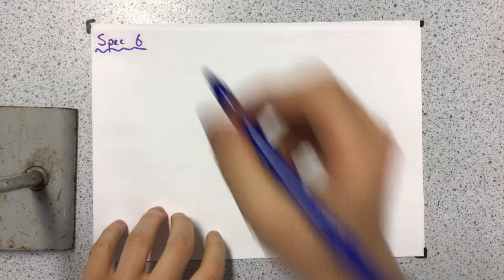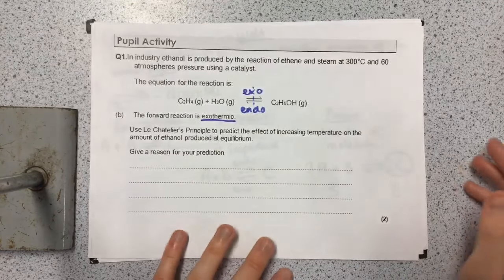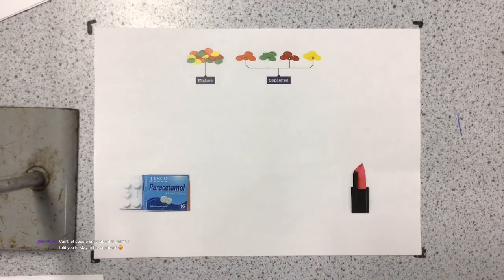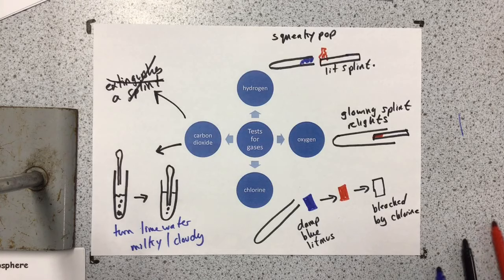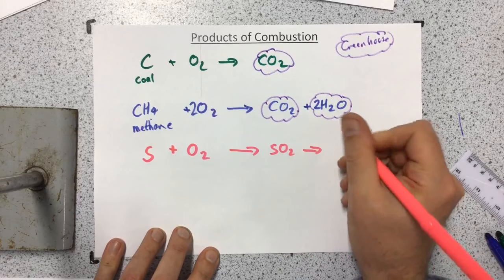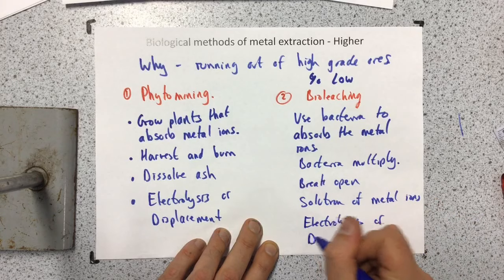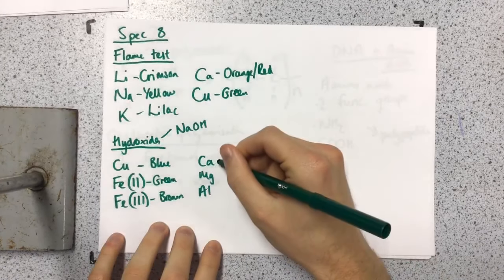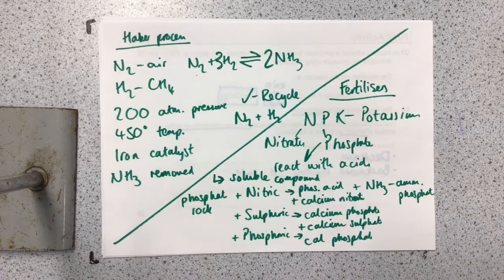Chemistry Paper 2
Trilogy and Separates